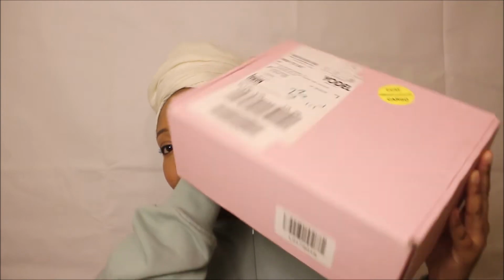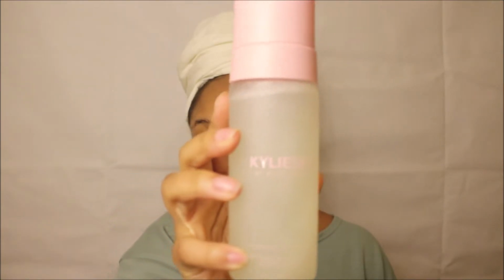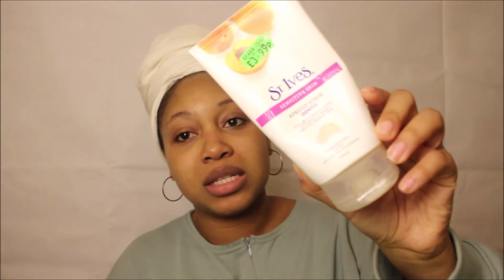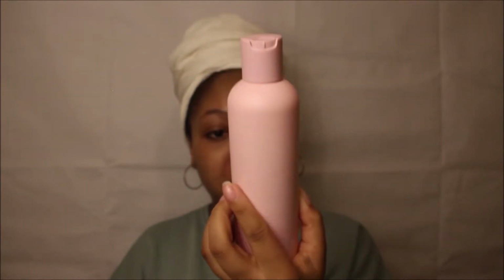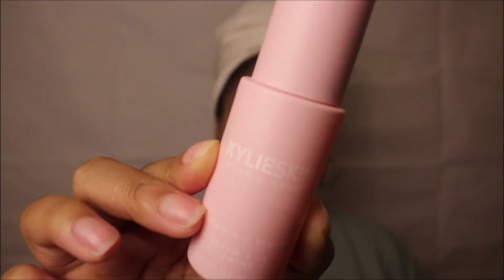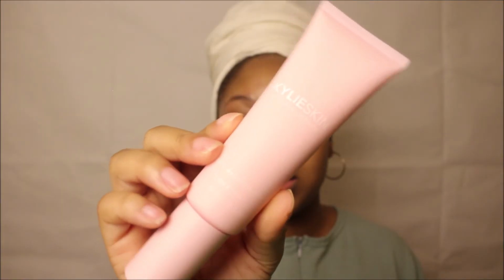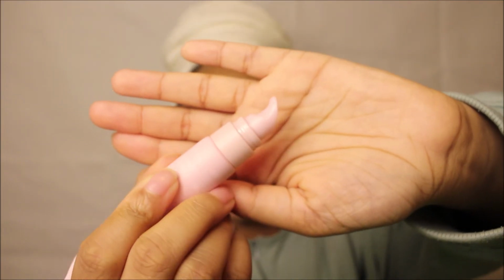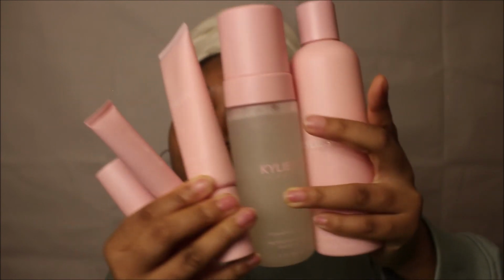I TRIED KYLIESKIN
Long time guys!
After a few people asking me for a review on the KYLIESKIN products I finally decided to do a video and give you my honest opinion on her skincare.